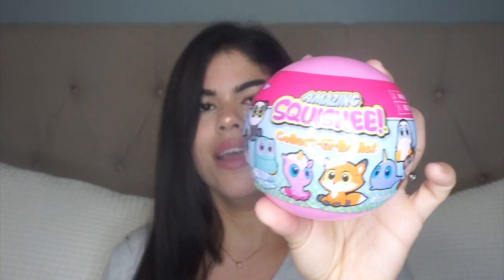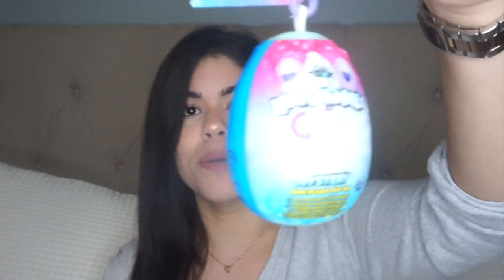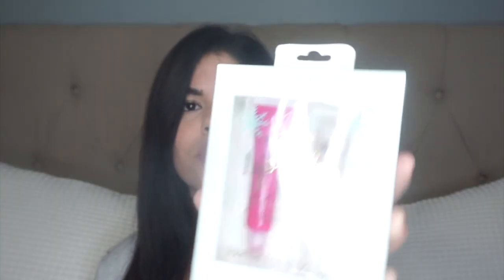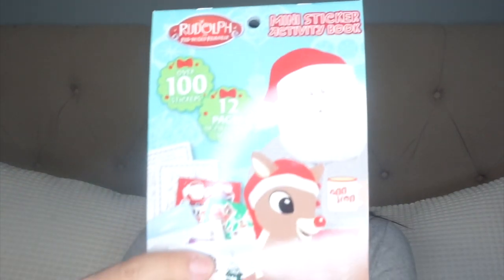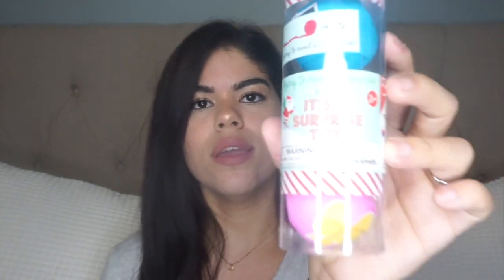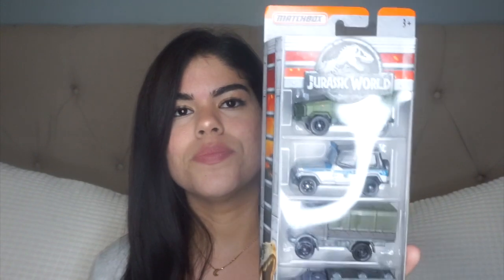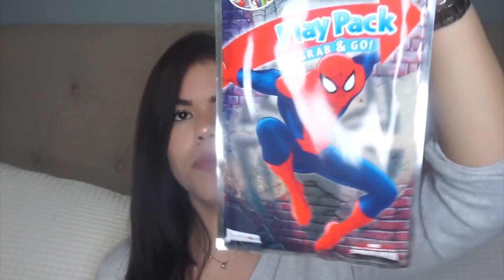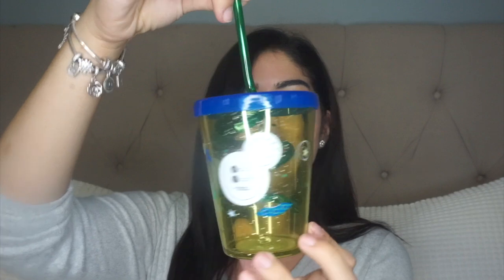WHAT'S IN MY KIDS STOCKING 2018 | VLOGMAS DAY 9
Whats up guys!!! Welcome to VLOGMAS day 9, for todays video I will be showing you whats going inside my kids stocking! I think this is a great idea to help you get ideas for your little ones stocking!

Camera that Im using: Sony a5100